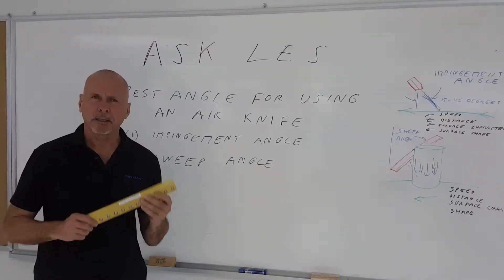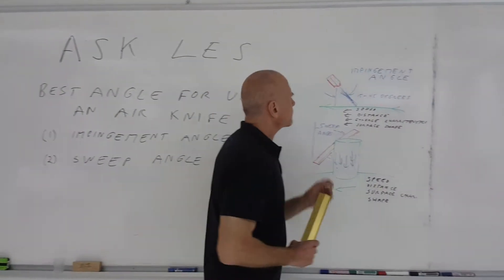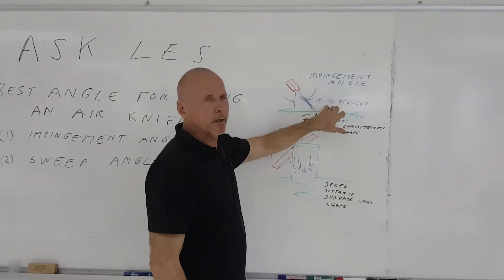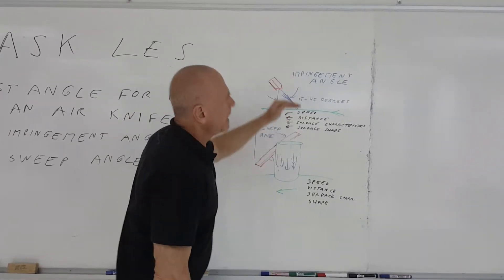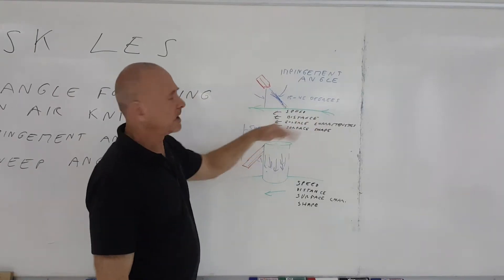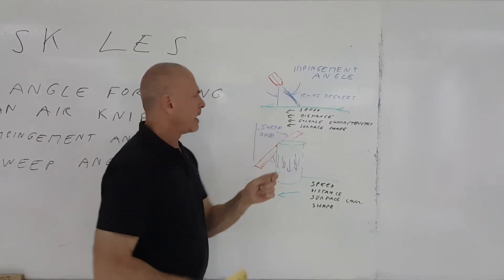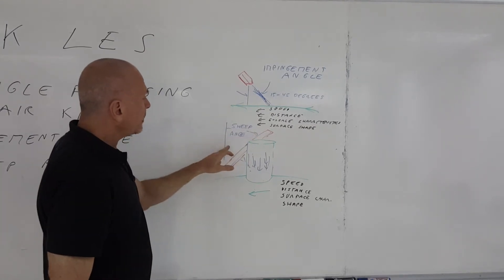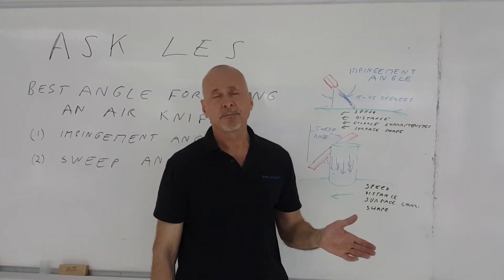ASK LES - Best Angle for Using an Air Knife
When using a compressed air operated air knife, the angle of the airflow to the target is important.